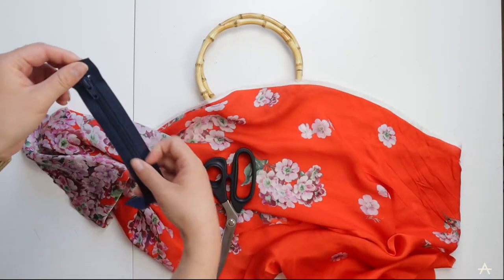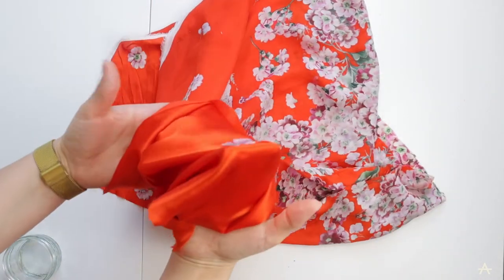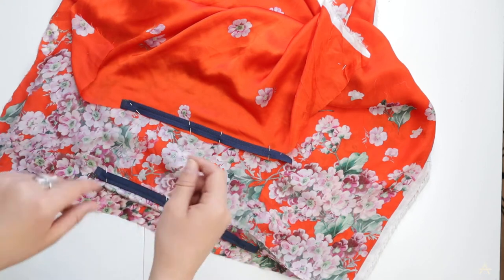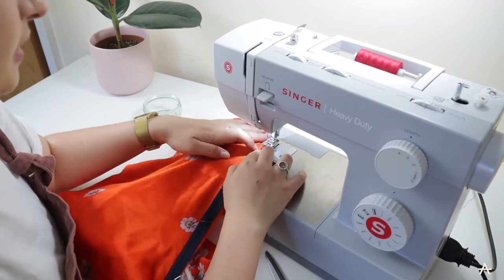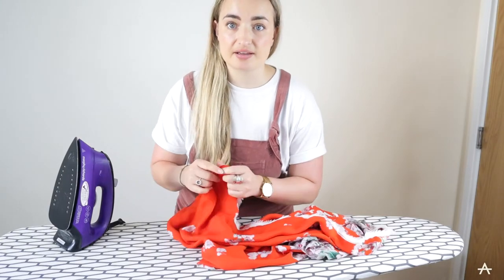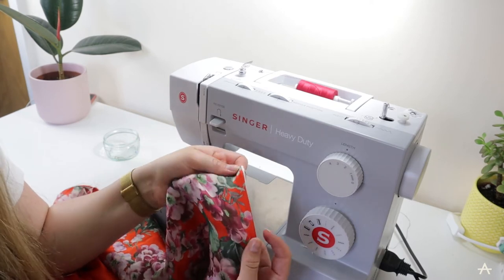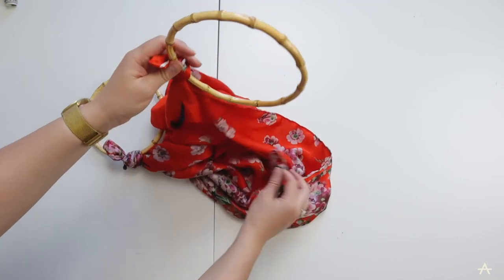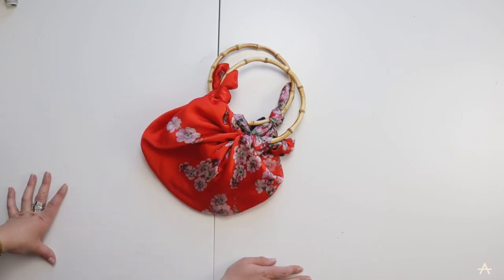DIY Scarf bag Tutorial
Make your own scarf bag at home.

In this video I'm showing you how I made this statement scarf bag for just £7!!
If you don't have a sewing machine you can use a square scarf and round bag handles.

Agnes LDN is a sustainable lifestyle brand with a handmade product range, upcycling workshops, and a podcast all focused around inspiring people to put the planet first in their everyday actions.